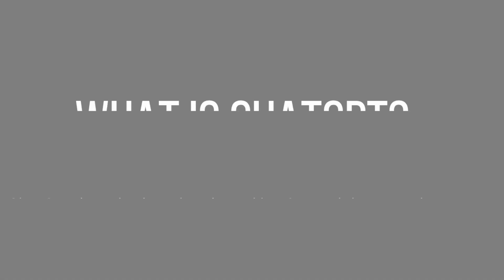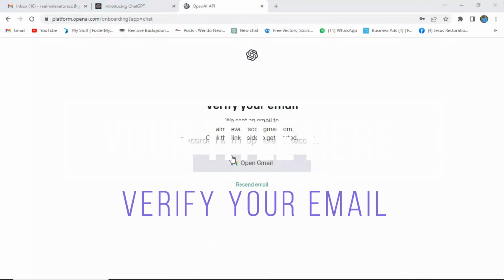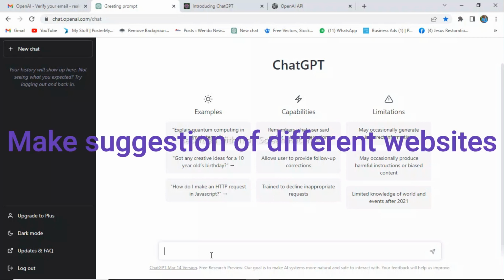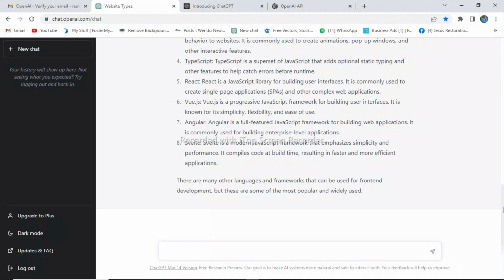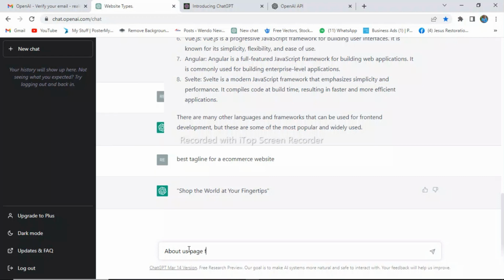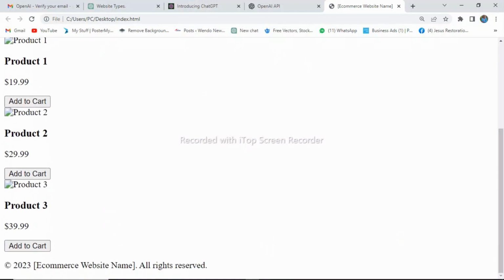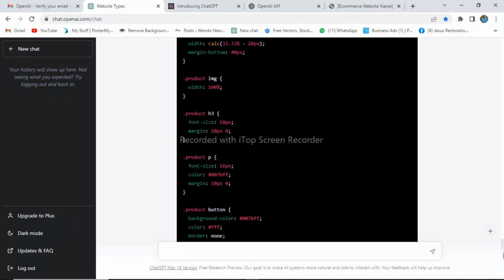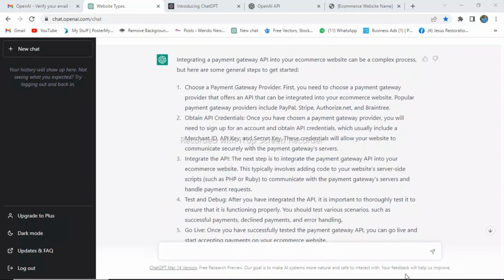How To Create A Complete Website Using ChatGPT - OpenAi Chatbot